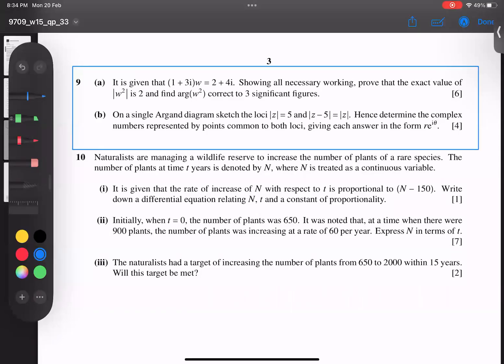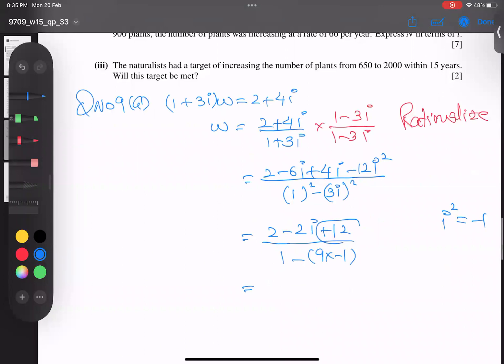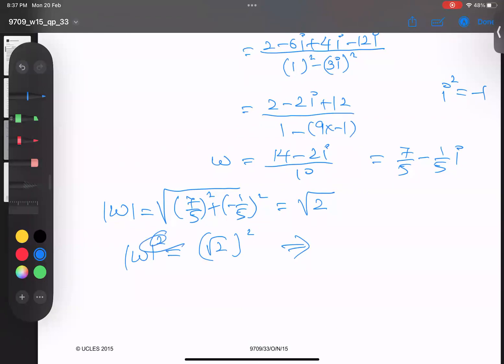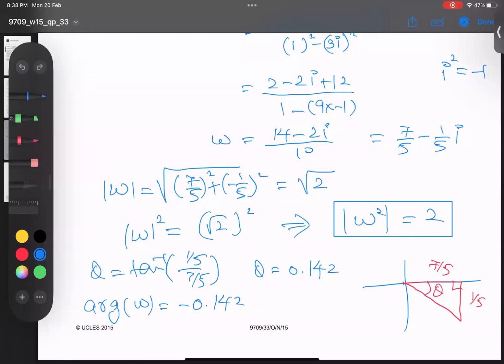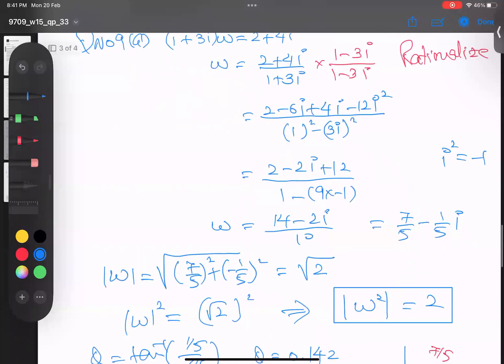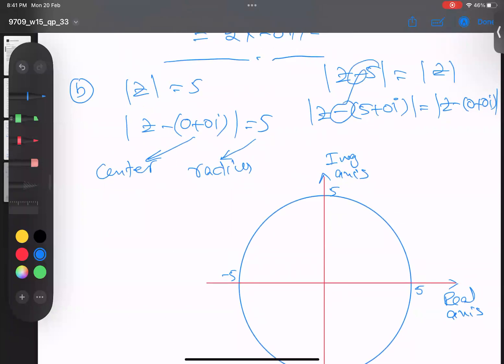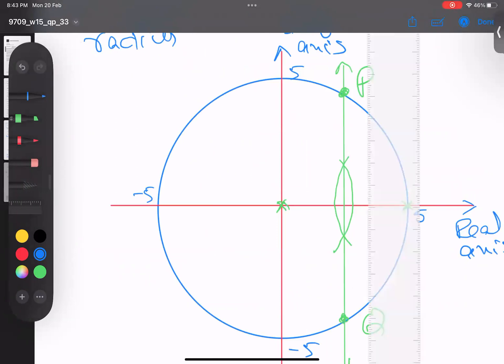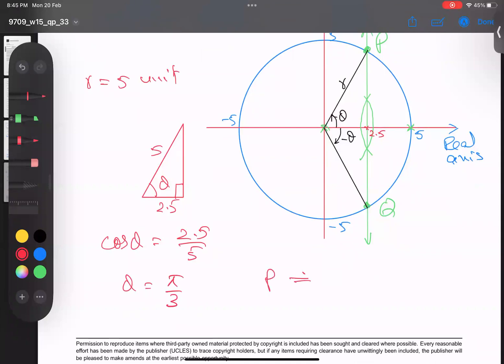Oct 2015 Var 33 Q No 9 Topic A Level Complex Numbers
9709_w15_qp_33